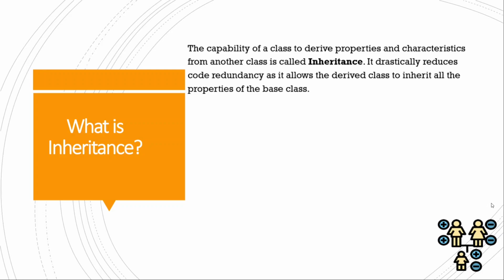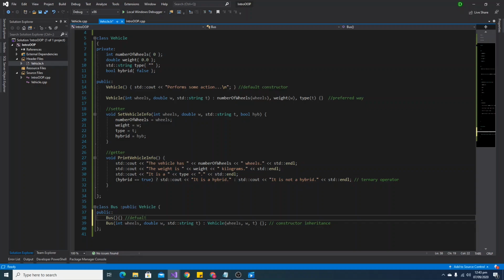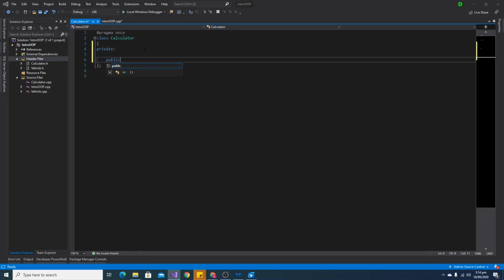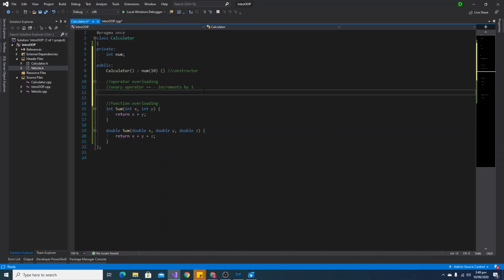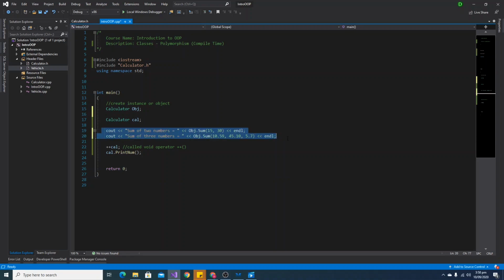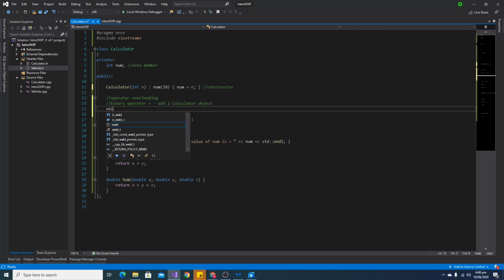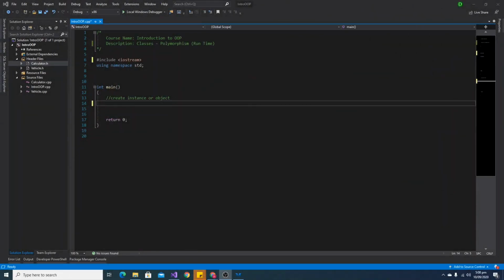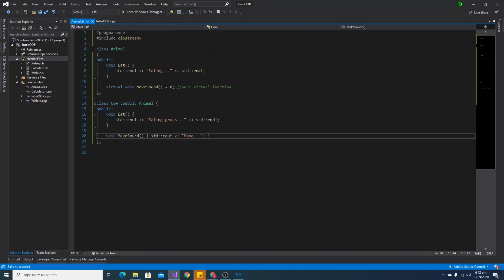C++ Inheritance & Polymorphism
C++ Inheritance & Polymorphism (Runtime & Compile time)